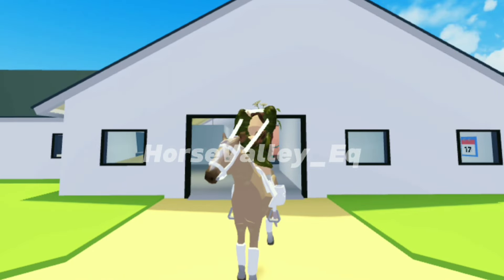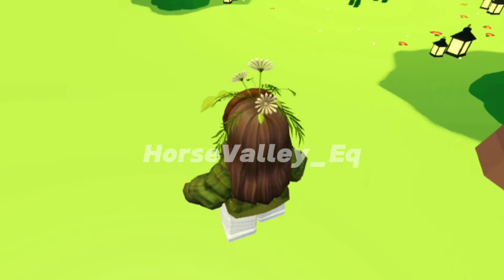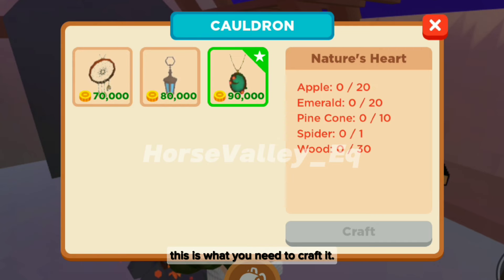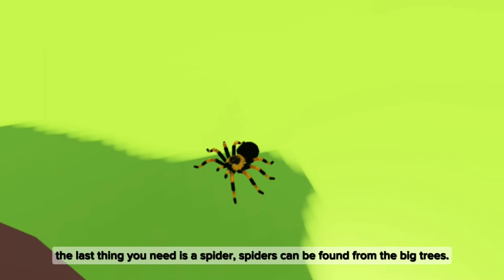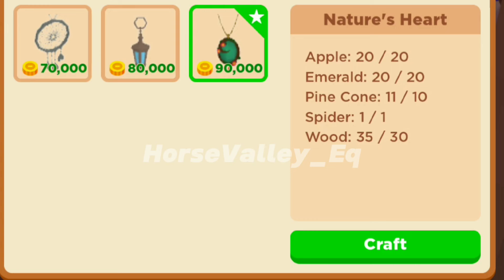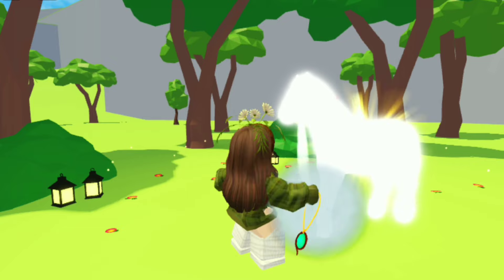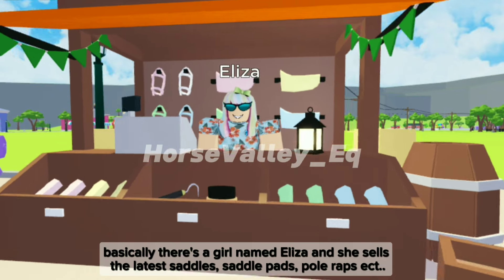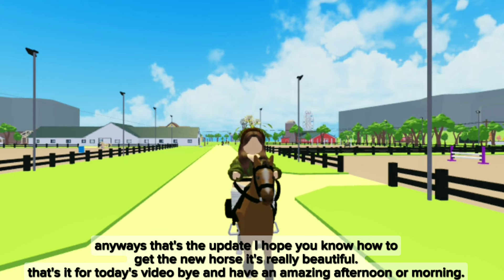How To Get The NEW DRYAD HORSE In Horse Valley ✨🐎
Horse Valley just released a new update. In the update there's a new horse and a few other things in this video talk about and explain how to do everything the new update.